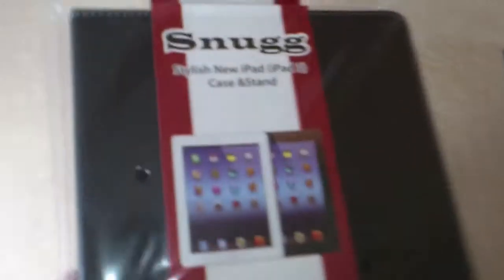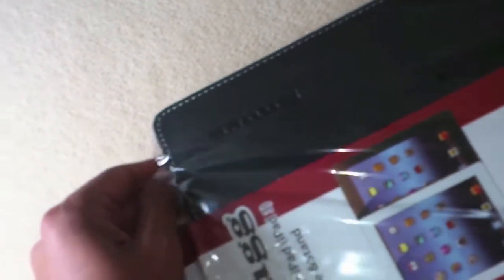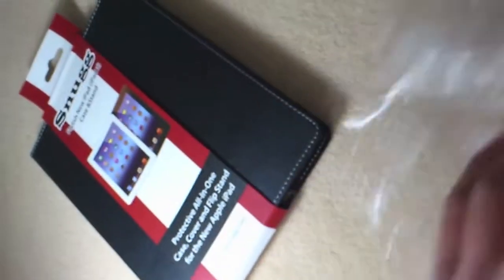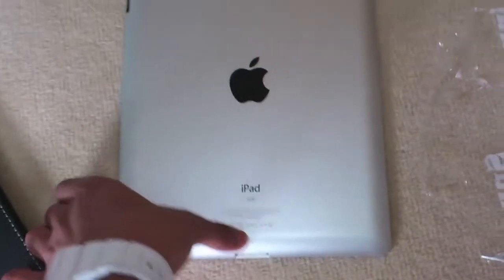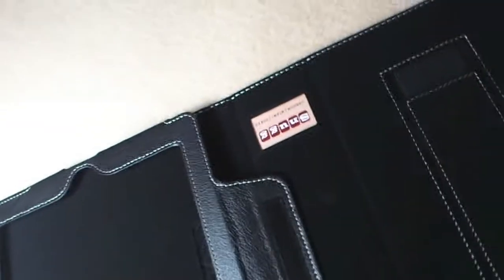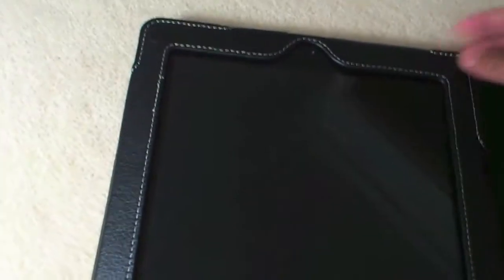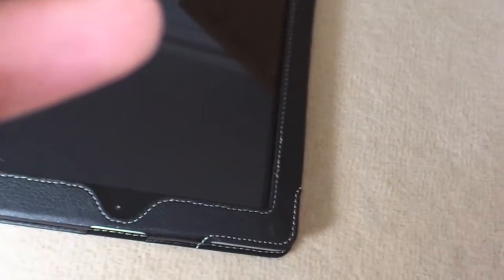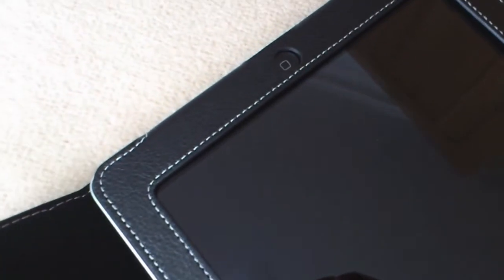thesnugg iPad 4 case review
A book case from thesnugg